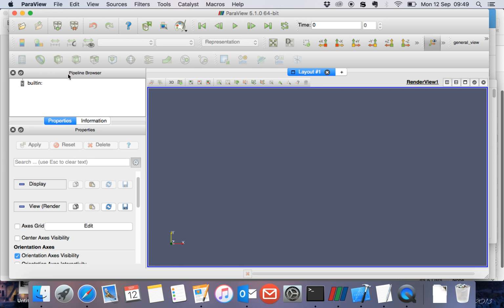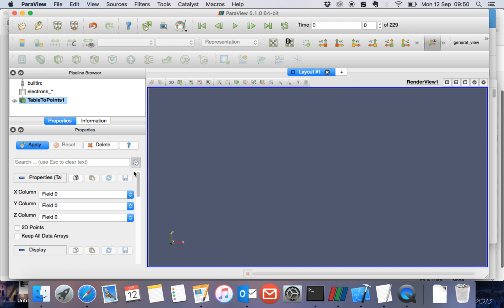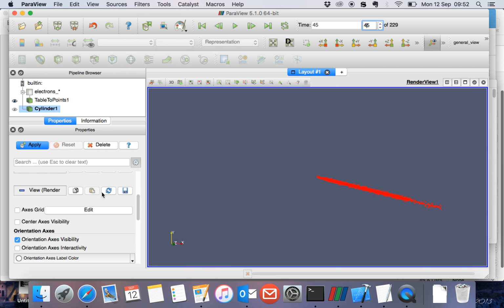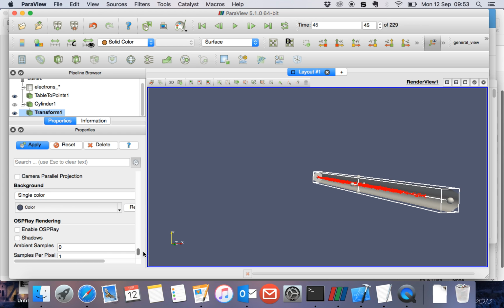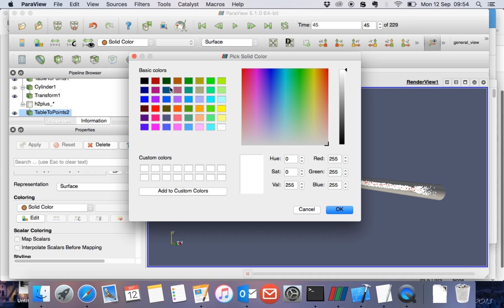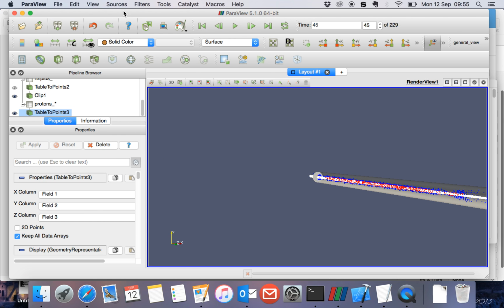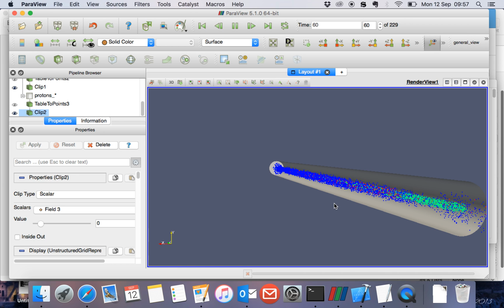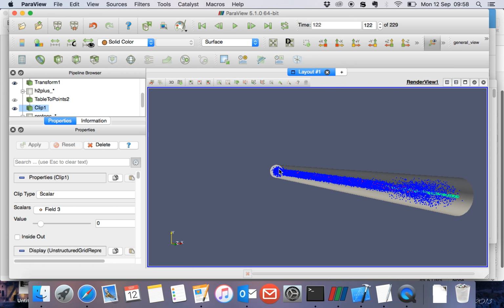ParaView Tutorial - particle interaction and animation